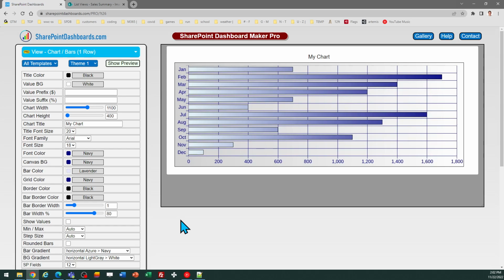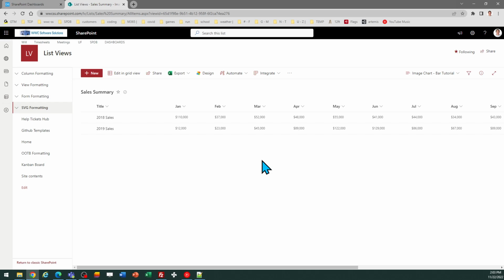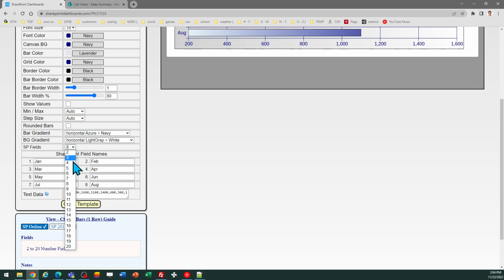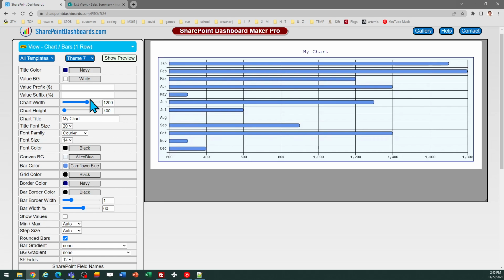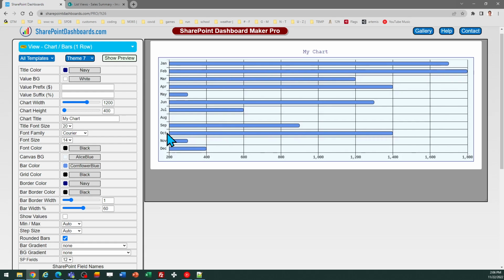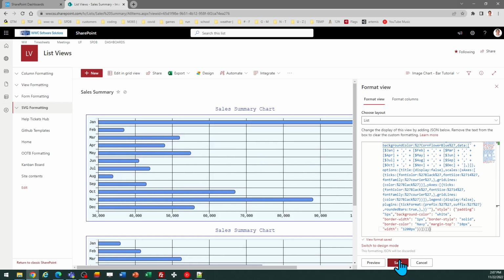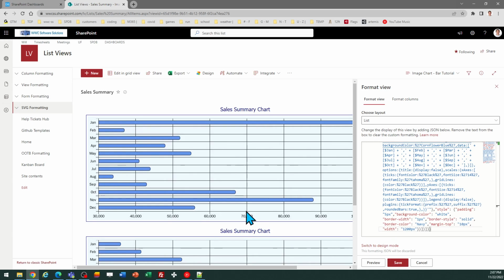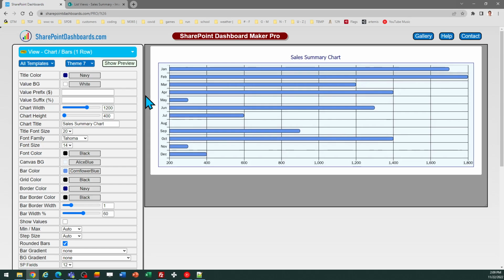Bar Charts in SharePoint Online Microsoft Lists Modern List View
Learn how to add a simple bar chart to your modern SharePoint list view. This template is available here: